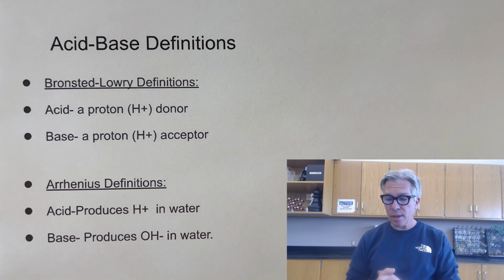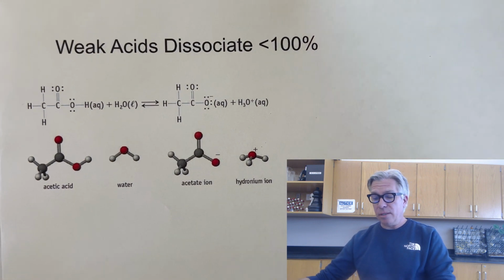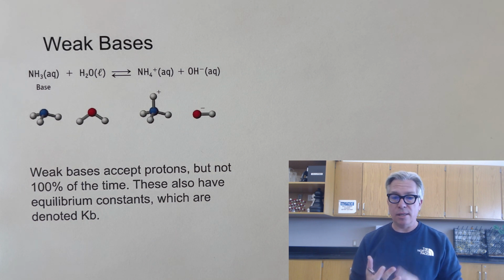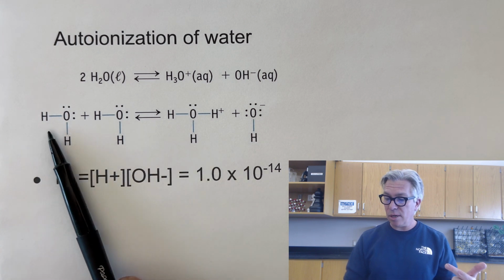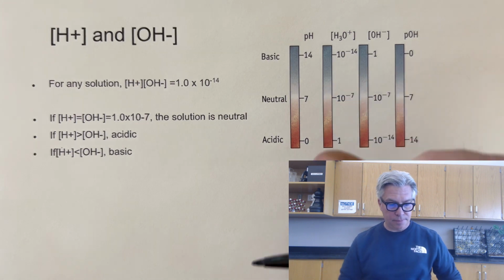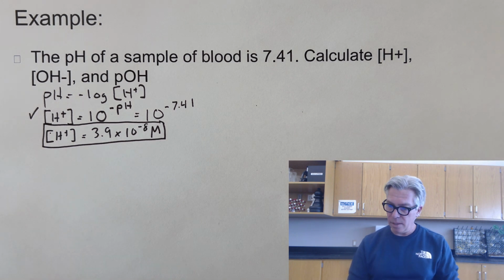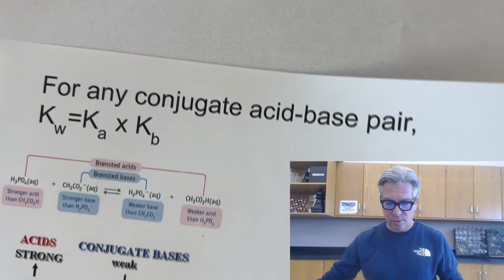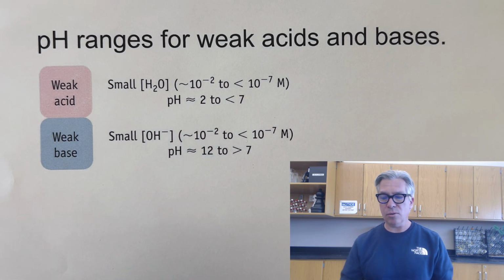Acids/Base Equilibrium #1: Definitions, Conjugates, pH (AP Chemistry Unit 8.1)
In this video, we look at several items relating to acid/base equilibrium:
1) Definitions of acids and bases.
2) Strong vs Weak acids and bases
3) Conjugate acids and bases
4) Autoionization of water
5) Definition of pH
6) Calculations involving pH and pOH
7) Equilibrium constants for acids, bases, and water.

This video is meant to cover material from AP Chemistry, Unit 8, Section 1.